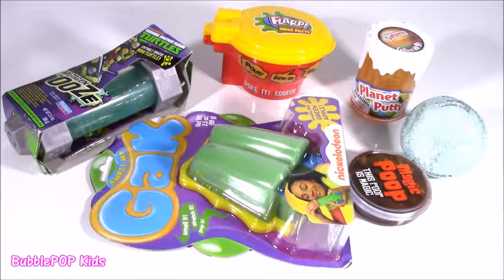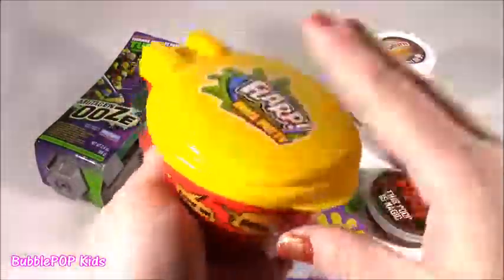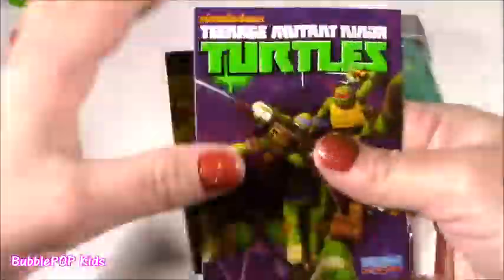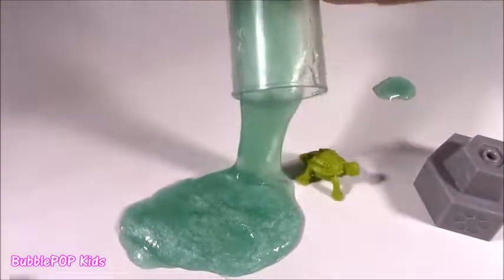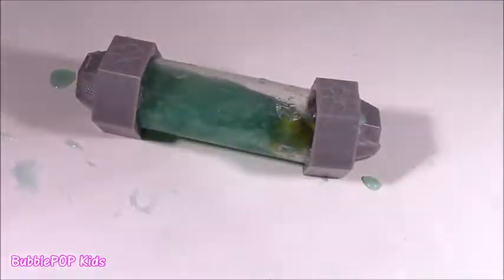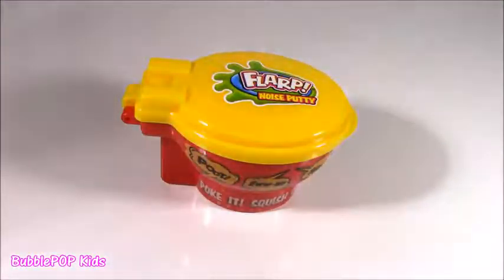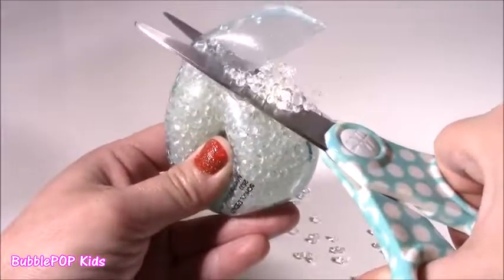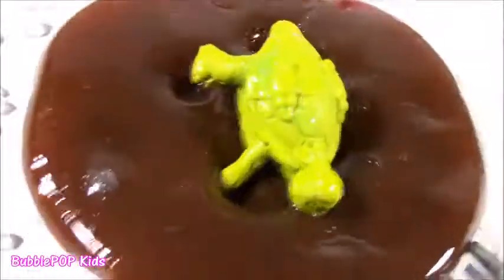Cutting OPEN Arctic SNOW SQUISHY! POOP! SCENTED POPSICLE GAK! Toilet PUTTY! Mutant OOZE//.FUN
Hi Guys! In this video we open soo many slimes and putty! We even cut open a squishy! SOO much FUN! Enjoy!